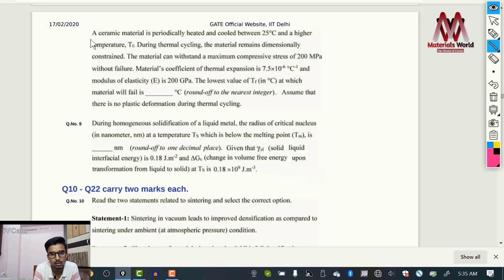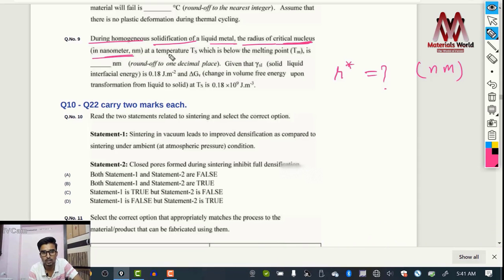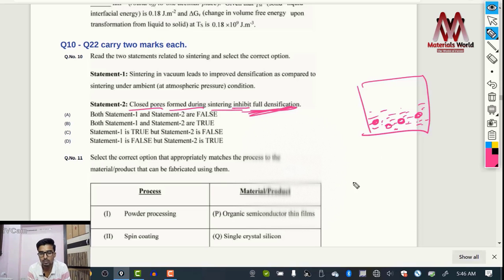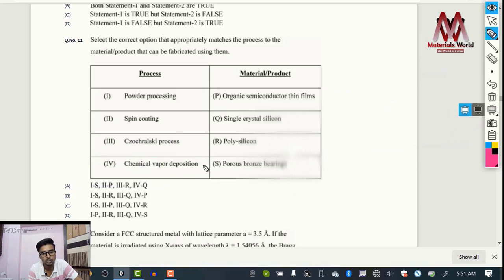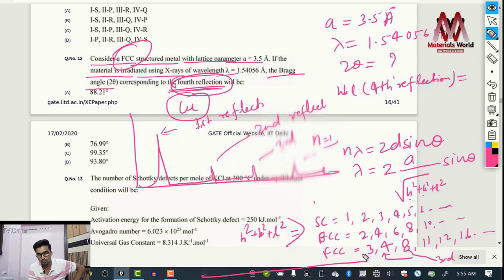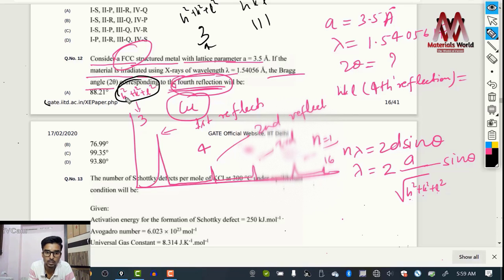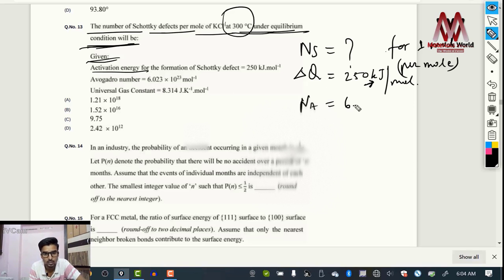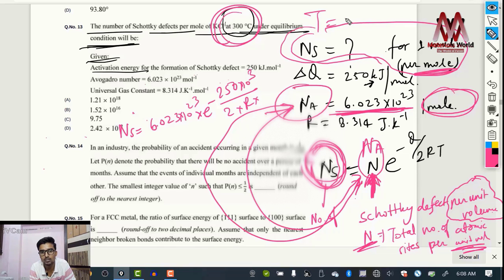[PART-2] Material Science GATE XE-C Previous Year Question Paper 2020 Solution| Engineering Sciences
You can also join our Online Gate Classes.
Whatsapp groups are no longer supported. To preserve your privacy, we are using Telegram Channel for GATE XE & MT.

[PART-2] Material Science GATE XE-C Previous Year Question Paper 2020 Solution Part-2 | Engineering Sciences

Hello Everyone,
I'm Vivek and I'll be solving here GATE  2020 question paper of material science which is a subject of GATE Engineering Sciences (XE). This is 2nd part and you can also watch its other parts for the complete solution. The link is mentioned above and below.👇👇👇

Material Science GATE XE-C Previous Year Question Paper 2020 Solution